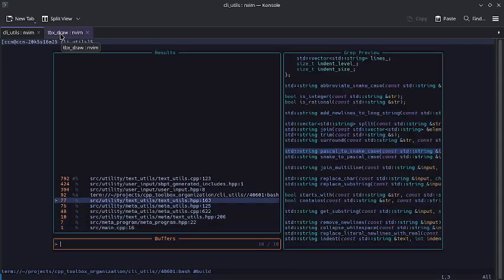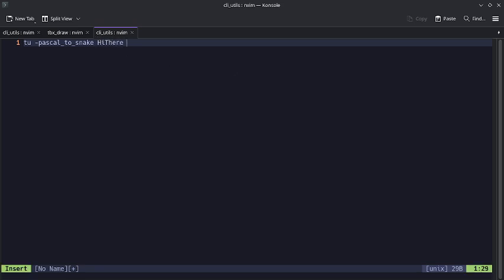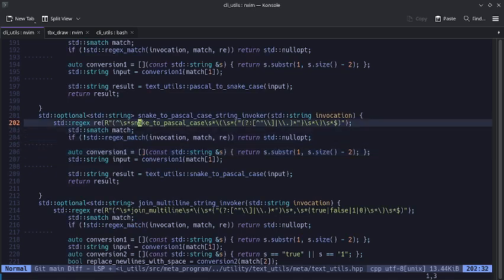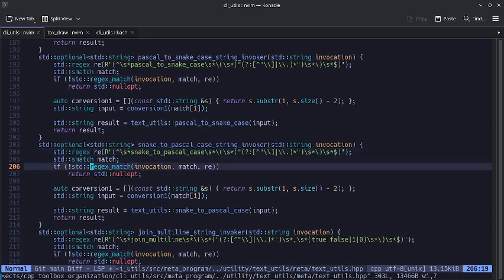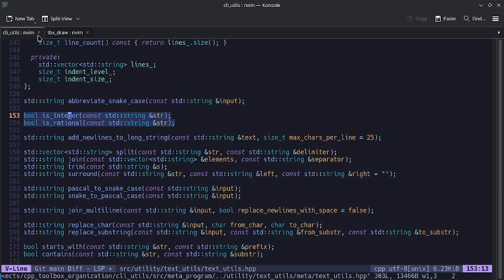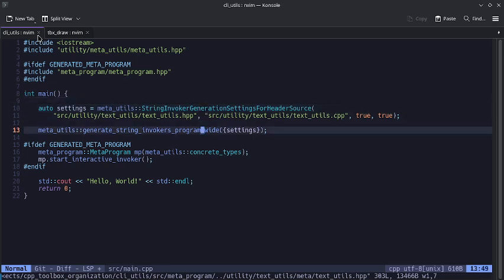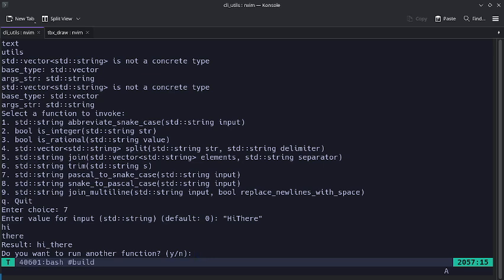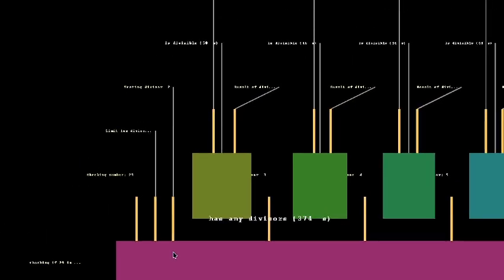automating the glue with metaprogramming